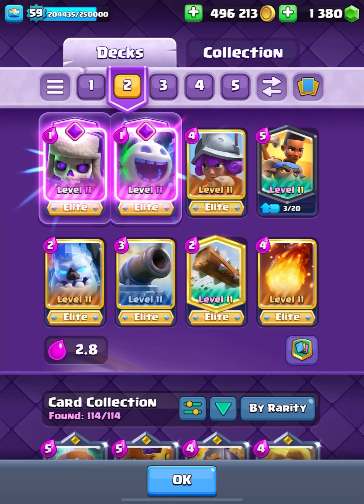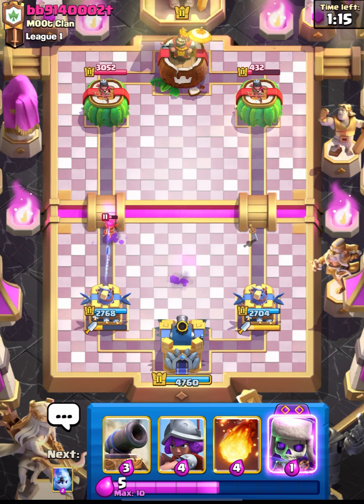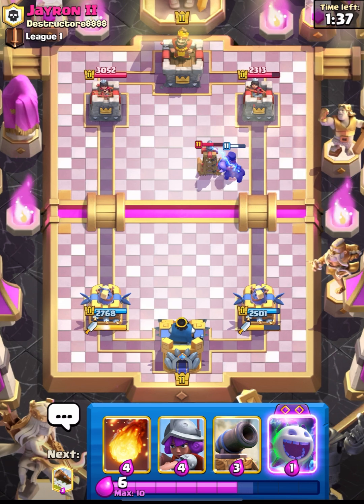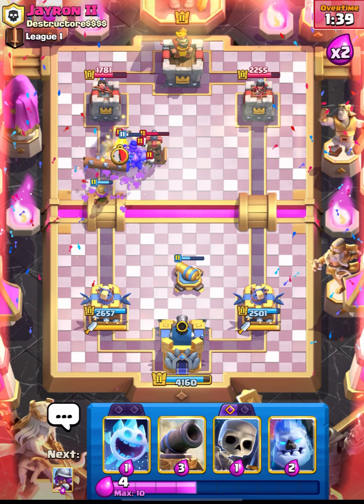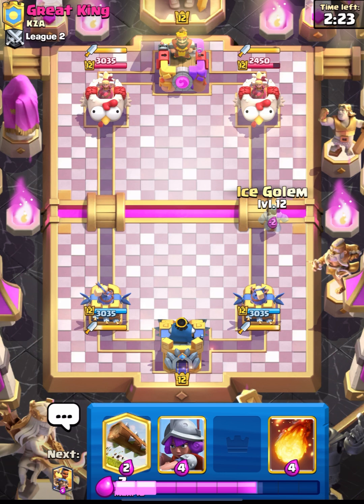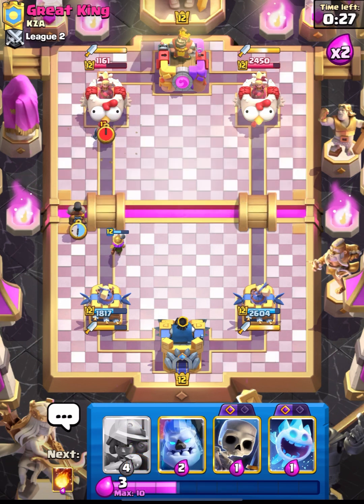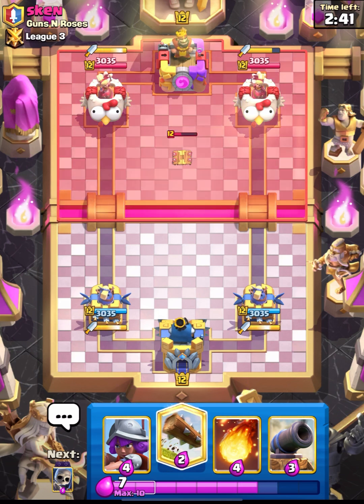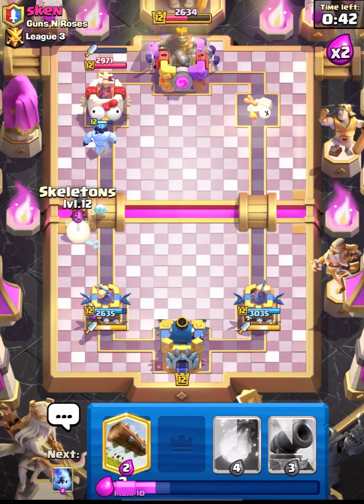This deck is legit🤯